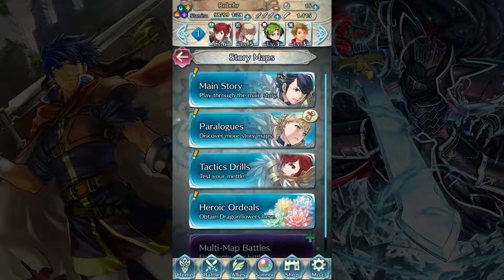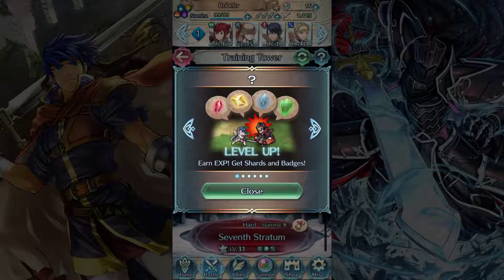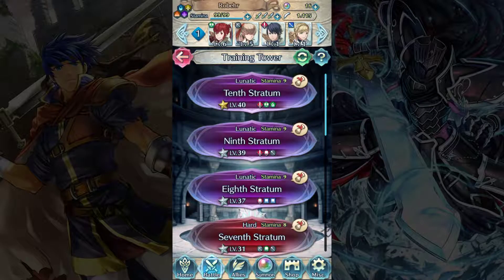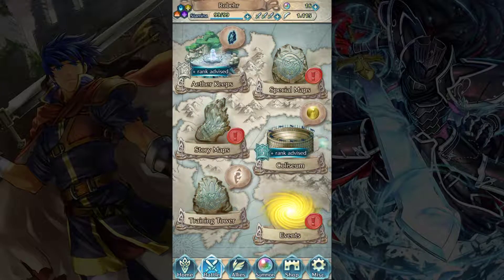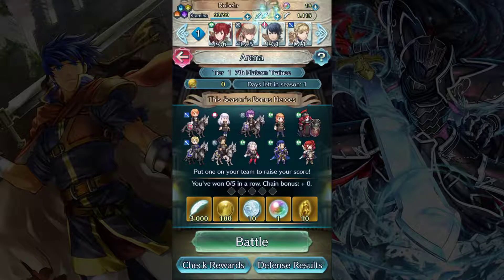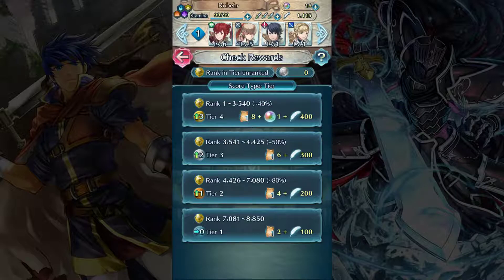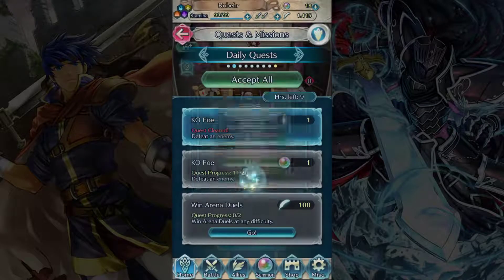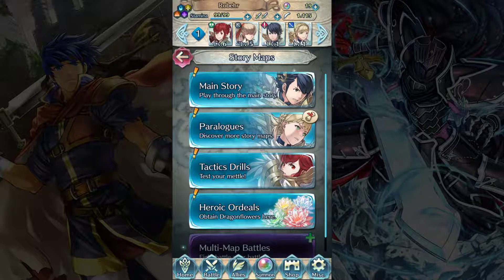New Player's Guide to Fire Emblem Heroes - Episode 8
Welcome back to my New Player's Guide to Fire Emblem Heroes! In this episode, we break down the other types of Story Maps that can be found and played, from Paralogues to Tactics Drills as well as briefly on Heroic Ordeals. Multi-Map Battles will have to wait until another time.